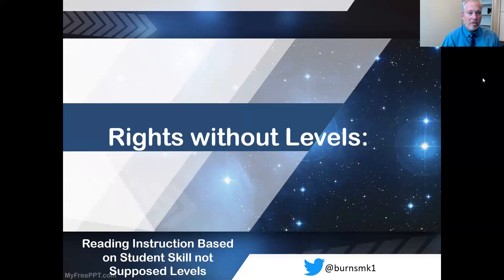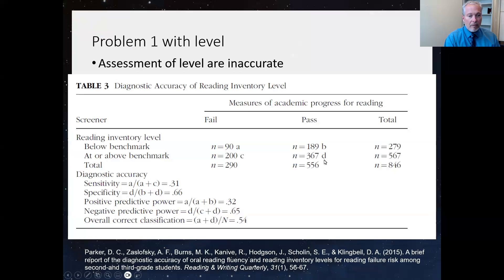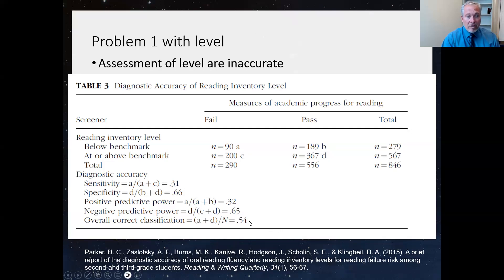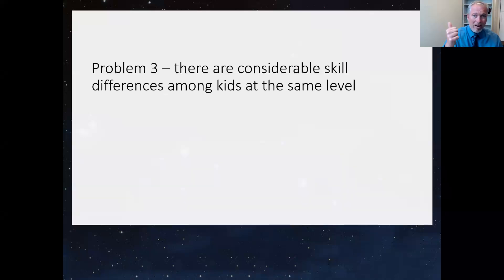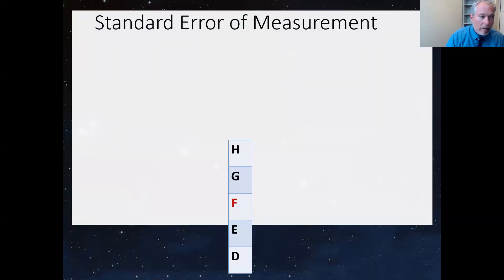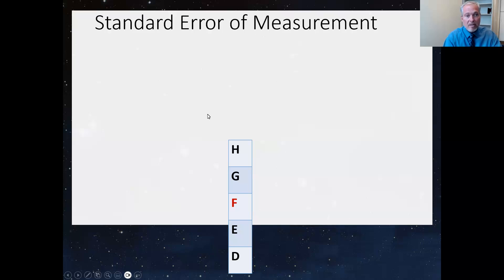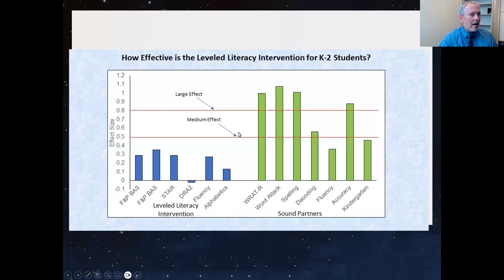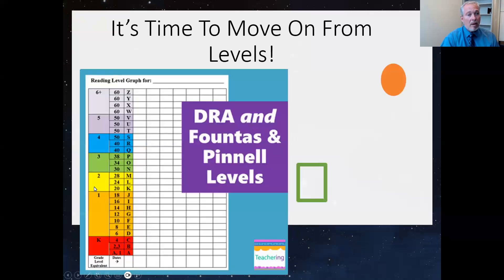F&P BAS and LLI Research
A brief summary of research regarding F&P BAS and LLI.